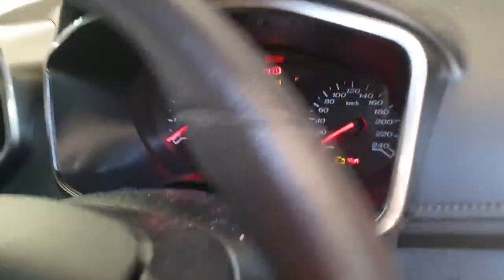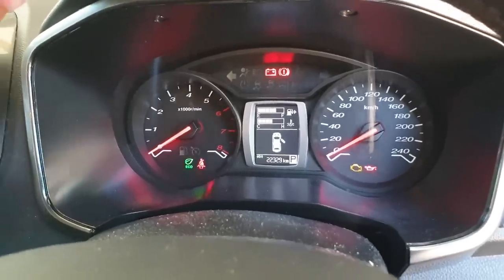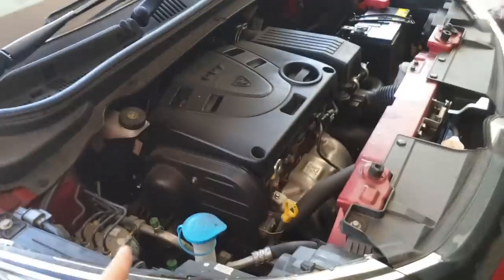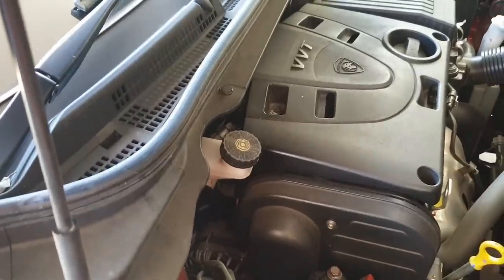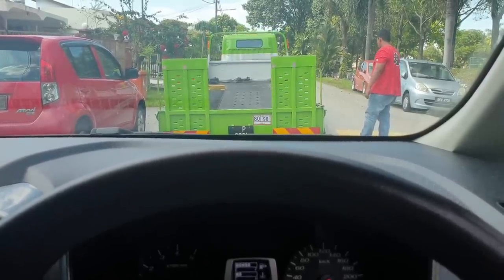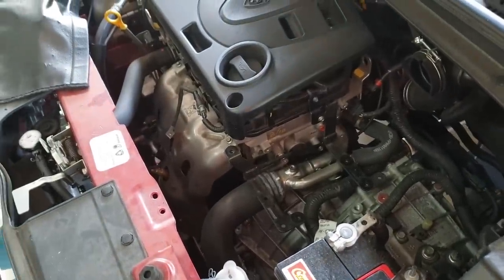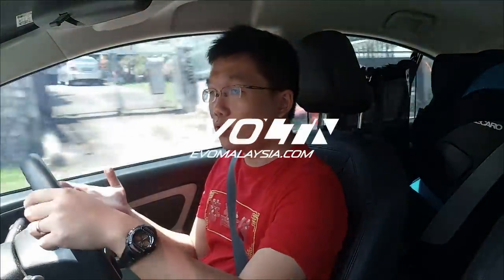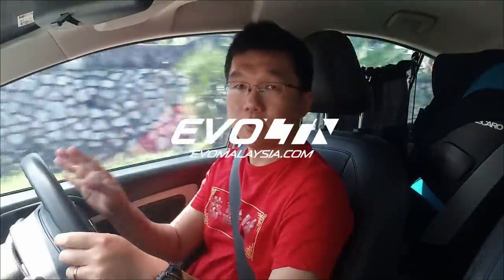Proton Persona VVT overheated due to air bubble in radiator | EvoMalaysia.com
Recently my Persona VVT went on a flat bed for the first time.

Cause: engine overheating.

Early symptoms:
- Air-con stopped blowing cool air
- Engine knocking on slope
- Water temperature gauge rose.

Solution:
- Towed to service centre
- Service centre bled radiator to flush out air bubble

The car was in and out in about a couple of hours. Car has been driven around for a week without issues.

Separately, I was told by the SC that a software update is available for the Persona's engine and transmission control system that smoothens the car's operation whilst reducing the engine's tendency to knock on RON 95 fuel.